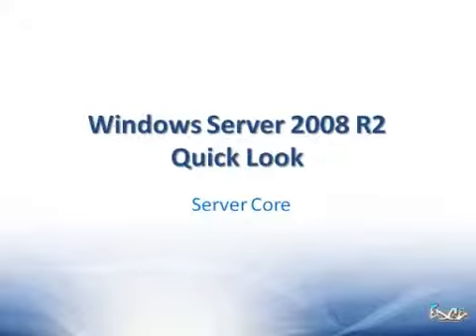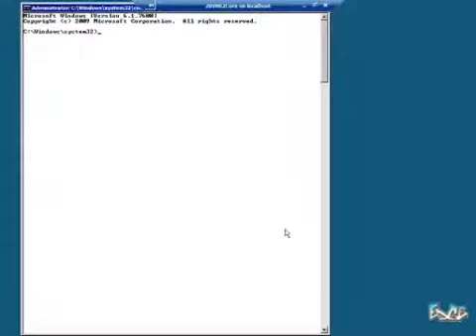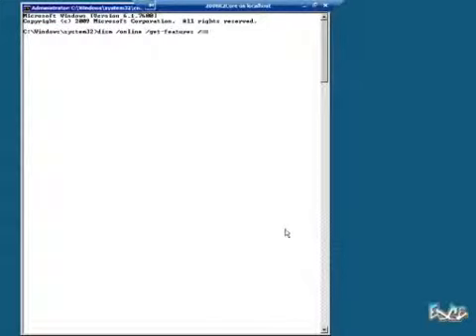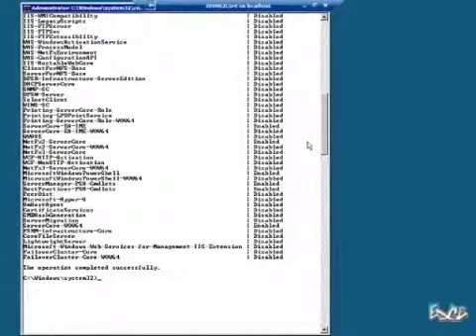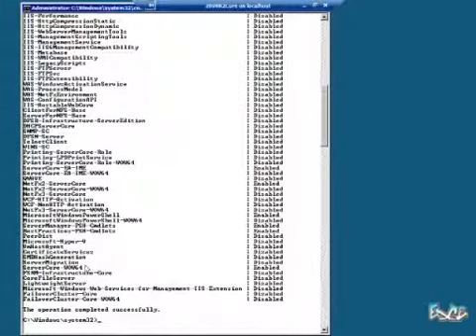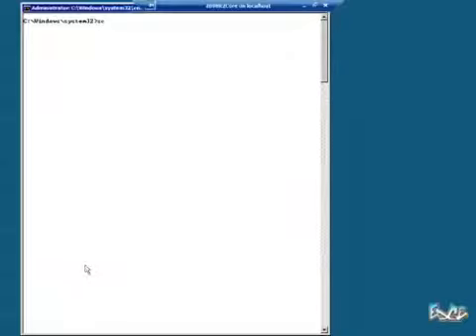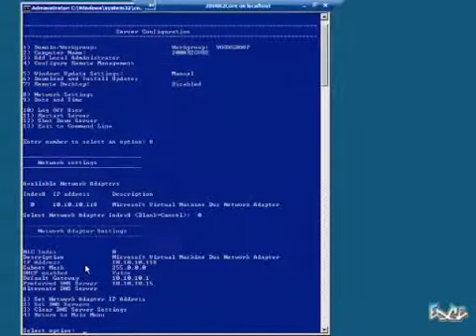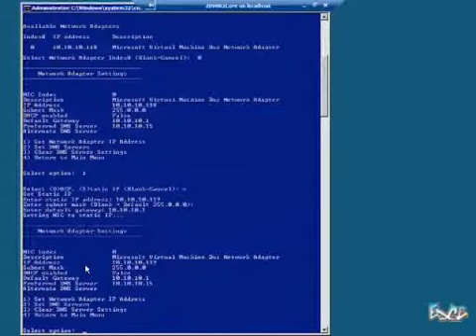Windows Server 2008 R2 Quick Look #6 - Server Core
In this screencast, Matt Hester, Sr. IT Professional Evangelist from Microsoft, takes another quick look at a tool to help you in Windows Server 2008 R2 as an Administrator. In particular, he discusses enhancements in Windows Server Core.